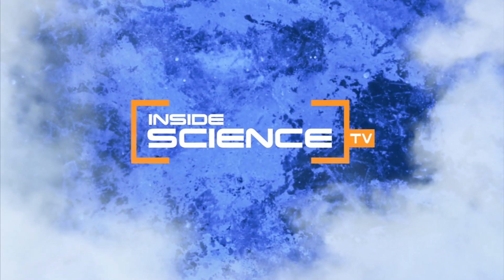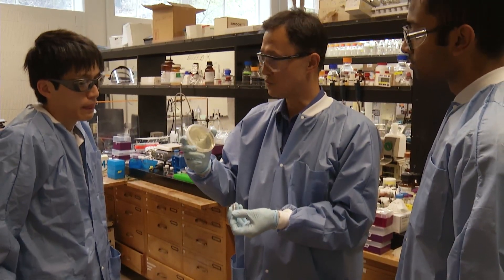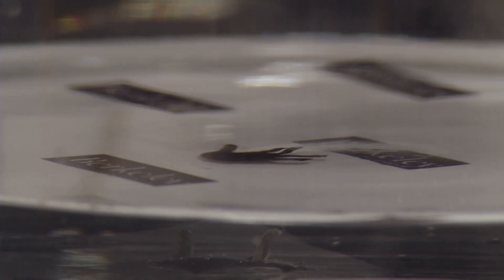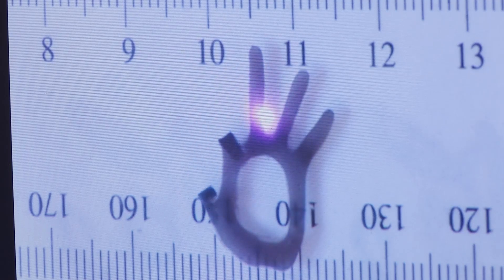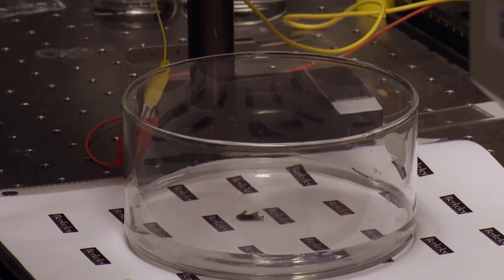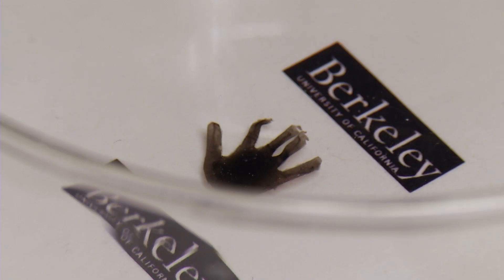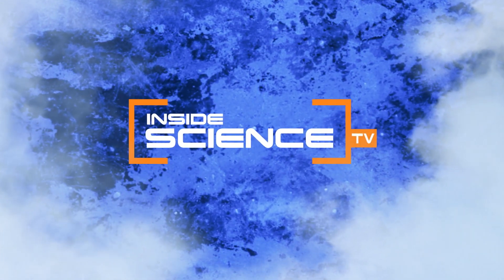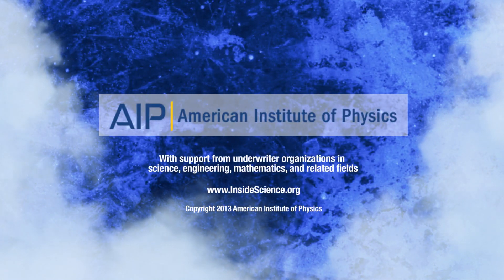Soft Robots Could Improve Medicine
Robots tiny enough to fit inside your body could deliver your next dose of medicine.